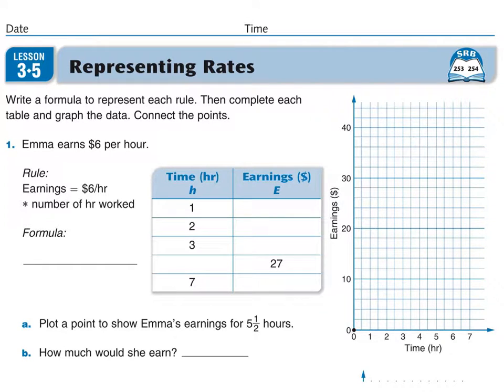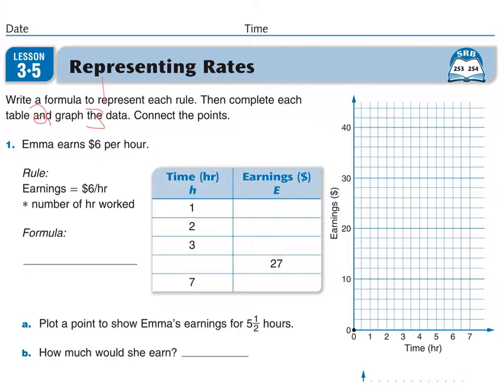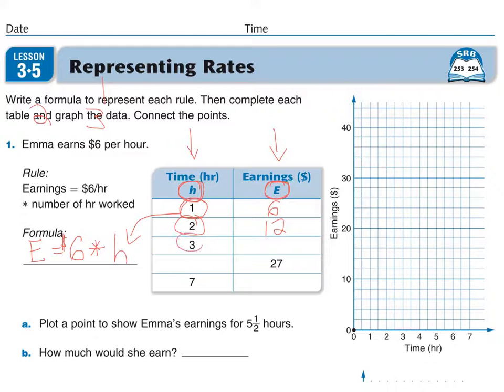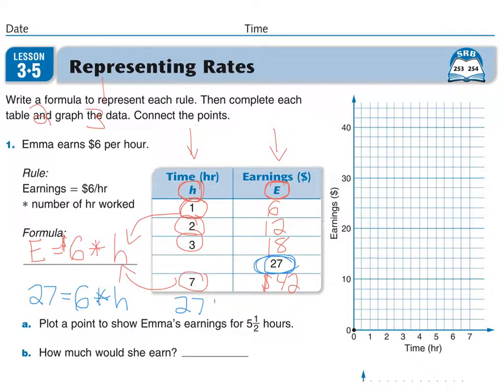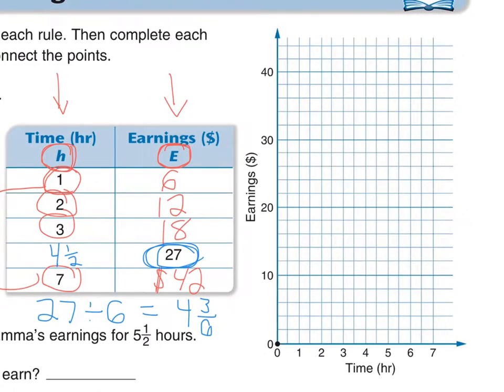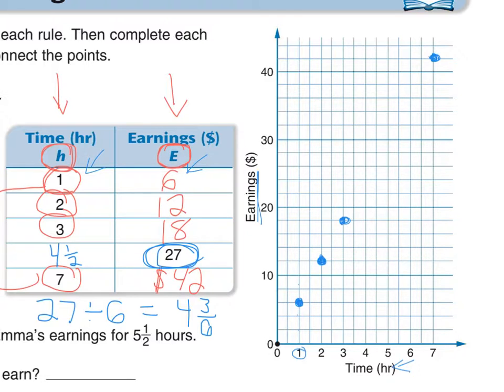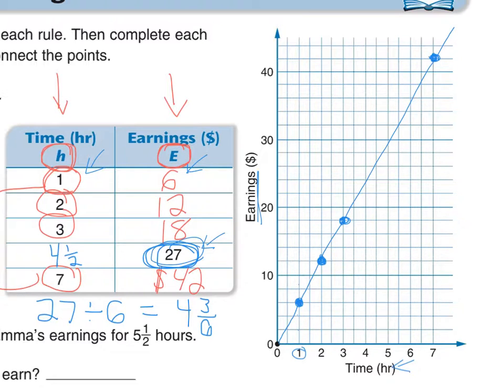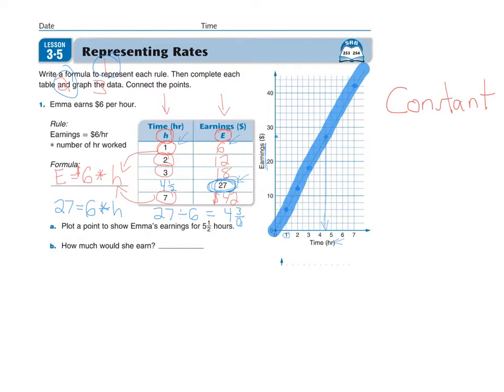Formulas, Tables, and Graphs Part 1